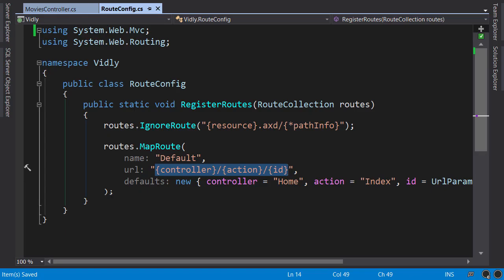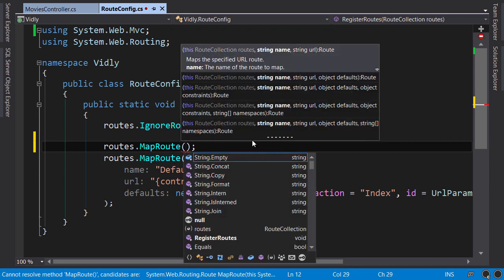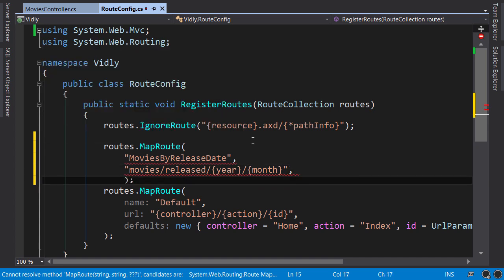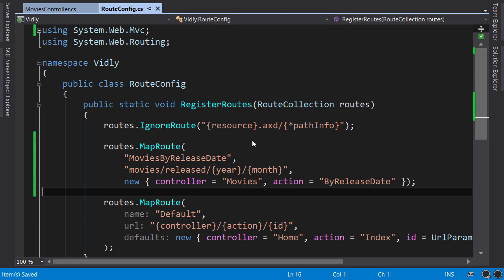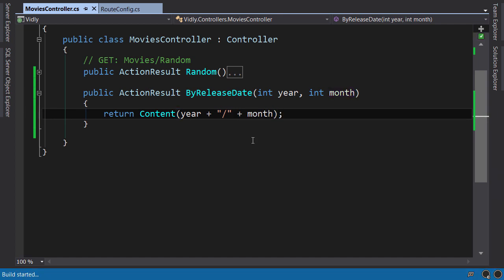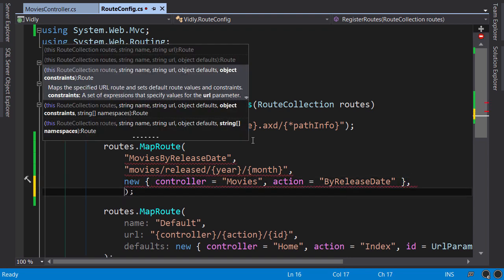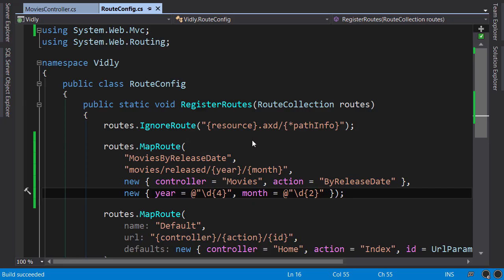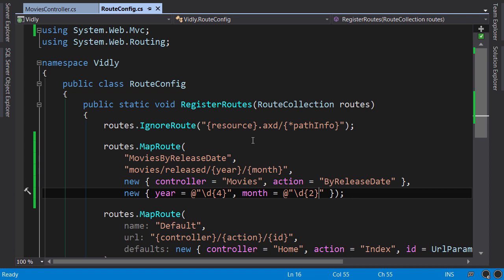10 Convention based Routing (ASP.NET MVC Fundamentals)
In this video we will discuss Convention based Routing